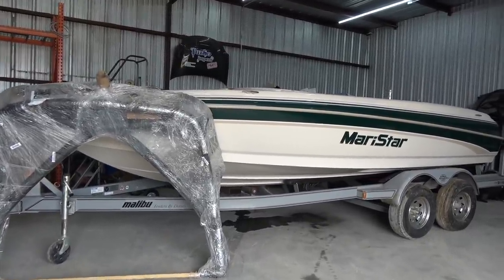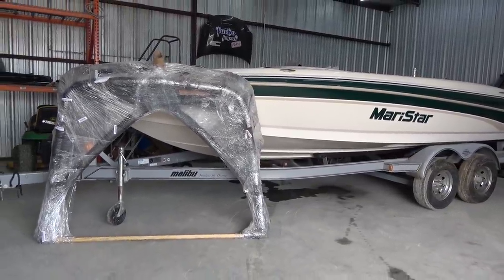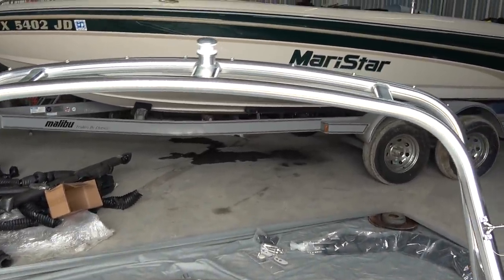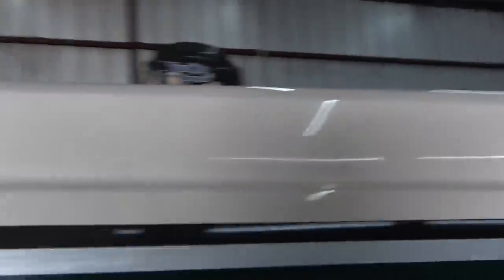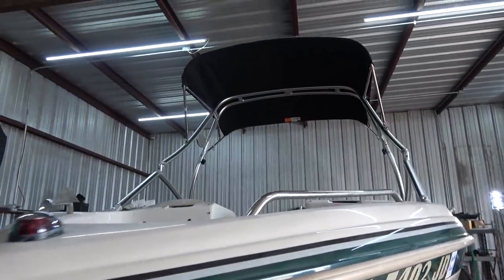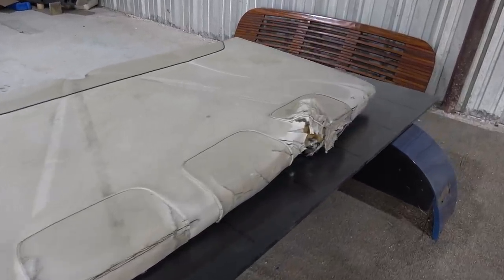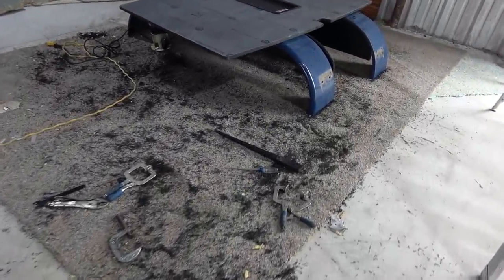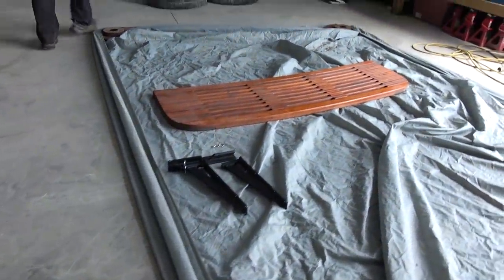Rebuilding A Mastercraft Wake Boat WE GOT A TOWER! Part 3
Best towers on the market!

Today we got a New Dimensions Tower on the budget Mastercraft Maristar Wakeboat!